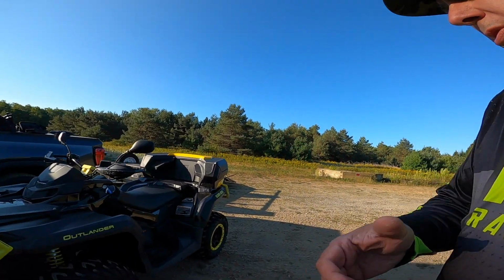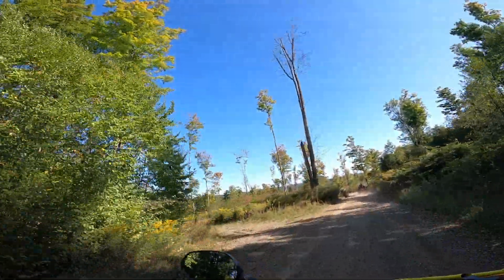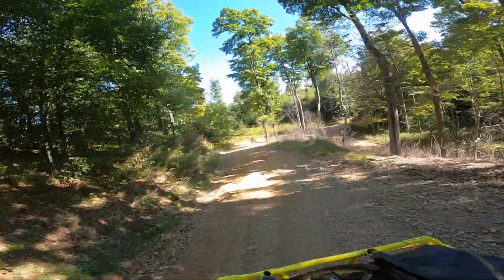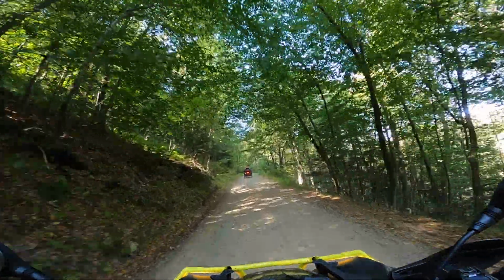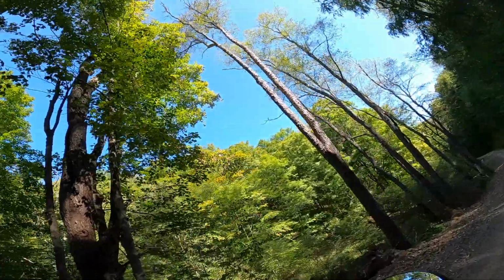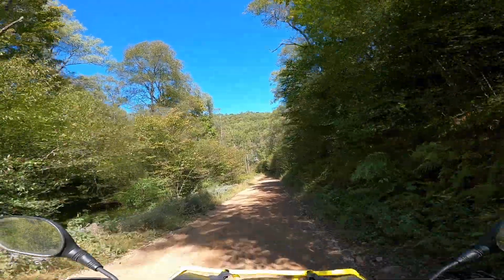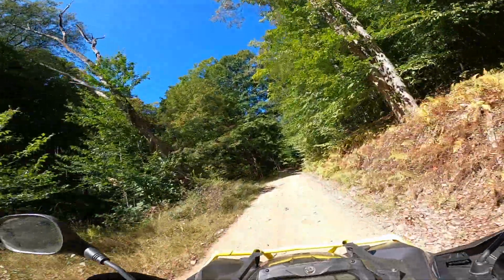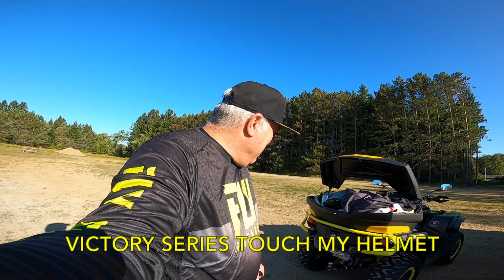134 Susquehannock ATV SXS Trail Pennsylvania USA, Outlander 1000R KingQuad 500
Susquehannock ATV, SXS Trail is in the Susquehannock Nation Forest in Coudersport Pennsylvania. It is a 43 mile trail with, a lake, damn and amazing views. This ride was a dream come true. Please check out my book, "Mind Kill, Rise of The Marauder" at Amazon and Kindel. Sam thank you for reading my book and joining me on this ride...you're awesome!